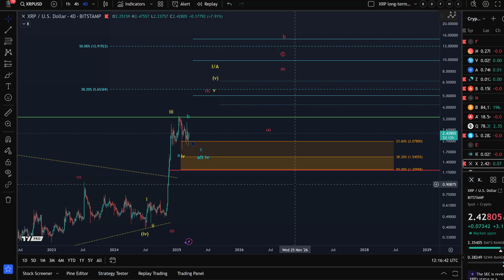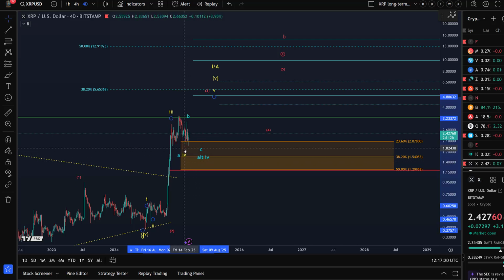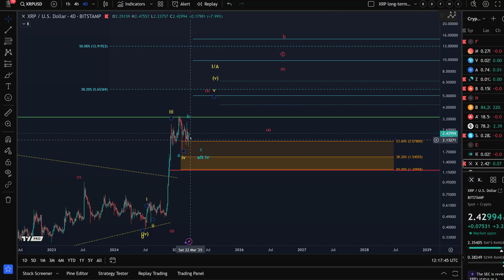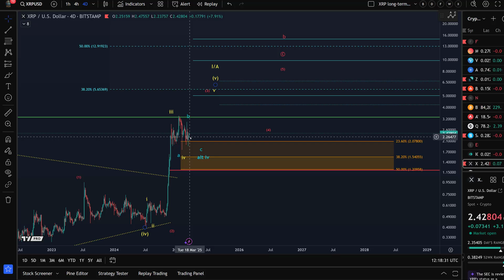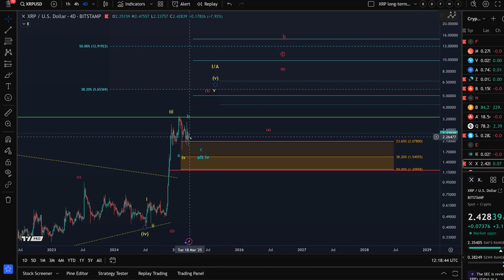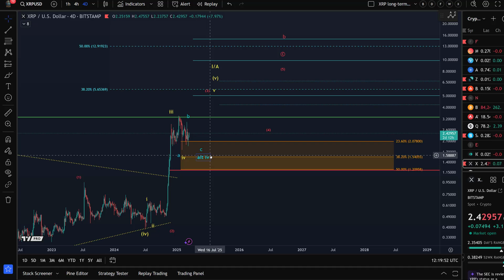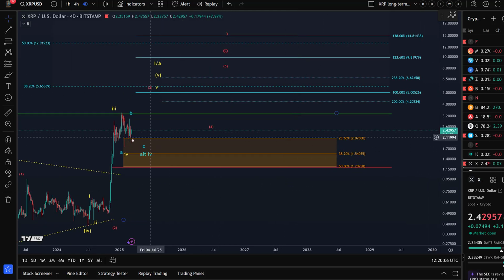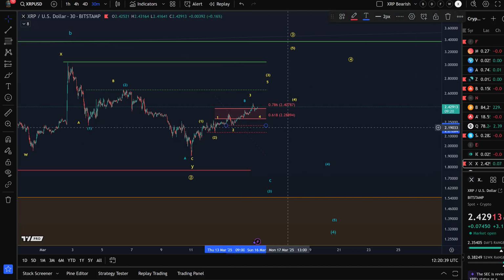XRP (Ripple) - NEXT Targets! Elliott Wave Analysis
👉 Trade on Coinbase:
Receive $10 in BTC (see terms on website):

👉 Trade on Kucoin:
Receive a 20% fee discount:

👉 Trade with Trading212:
Receive shares worth up to $100: